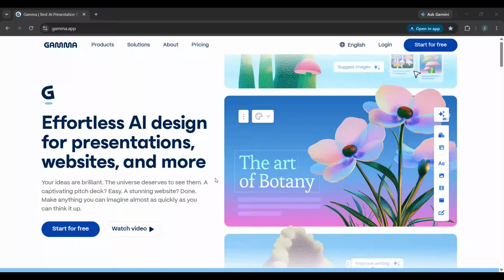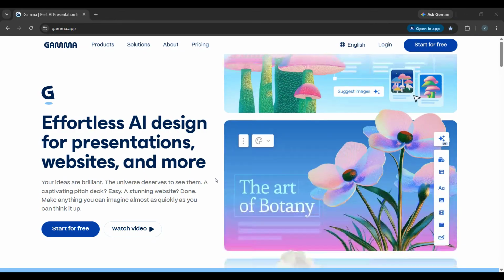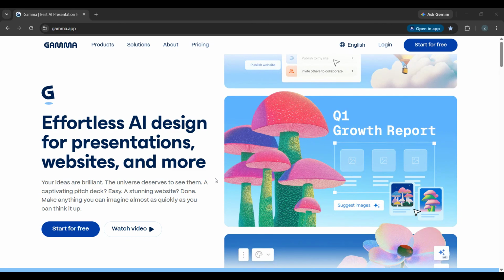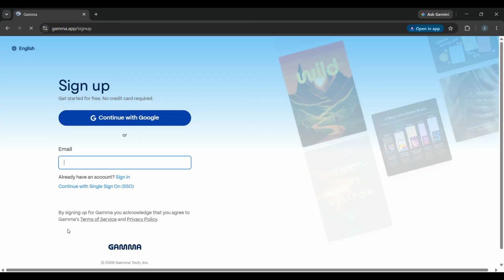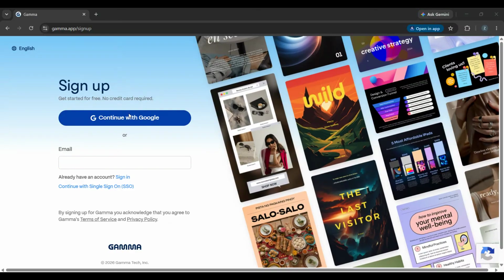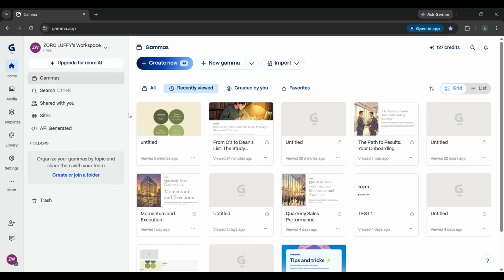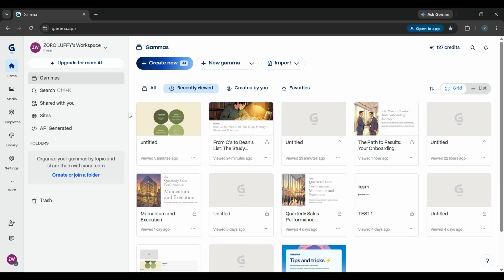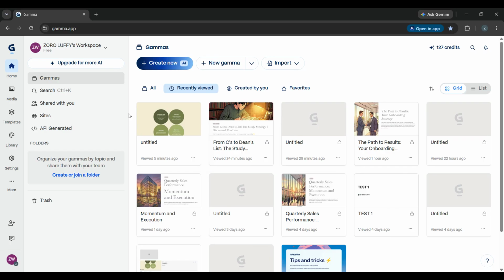How To Get Gamma App For Free (Step By Step Guide)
Learn how to get Gamma app for free by signing up on the official website, creating an account with Google or email, and completing the short onboarding survey to access your free workspace dashboard.
This quick Gamma tutorial is perfect for beginners who want to start using the platform safely and easily.

🕚Timestamps:
0:00 Intro
0:22 Go To The Official Gamma Website
0:40 Click Start For Free Or Sign Up For Free
0:58 Create Your Account With Google Or Email
1:22 Complete The 3-Question Onboarding Survey
1:45 Enter Your Free Workspace Dashboard
2:03 Quick Recap And Outro

✍️What You'll Learn In This Video:
• How To Create A Gamma Account With Google Or Email
• How To Complete Gamma’s 3-Question Onboarding Survey
• How To Access Your Free Gamma Workspace Dashboard
• How To Start Using Gamma As A Beginner

💡Pro Tips:
• Always use the official Gamma website to avoid fake sign-up pages.
• Use your Google account if you want the fastest registration process.
• Answer the onboarding questions carefully to personalize your workspace.
• Save your login details so you can return to your dashboard anytime.
• Explore the free workspace first before deciding if you need an upgrade.